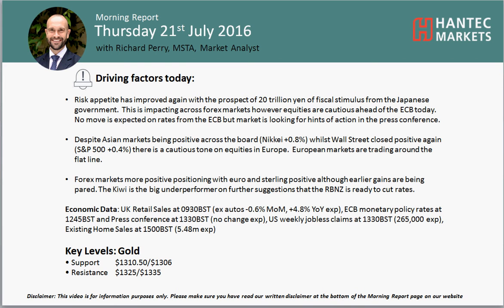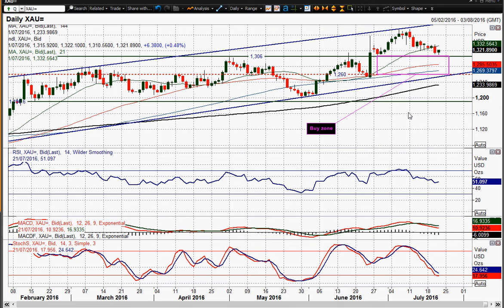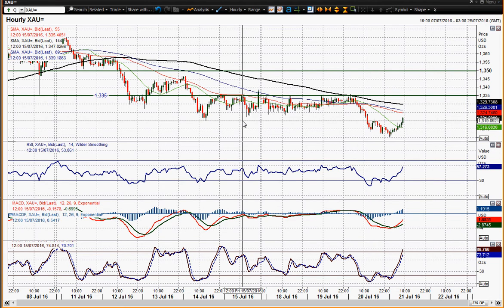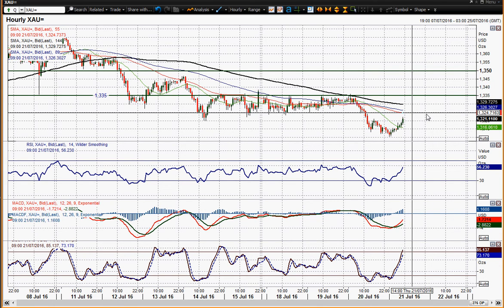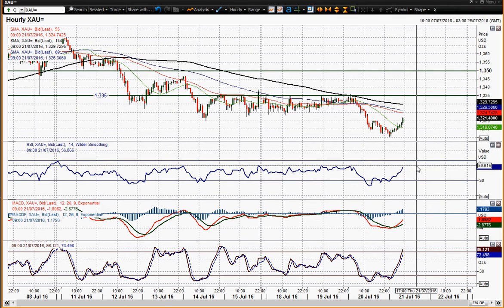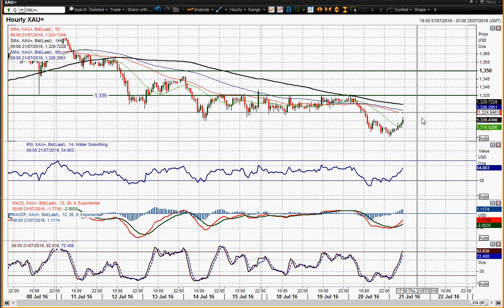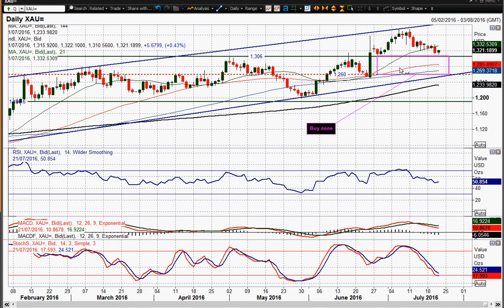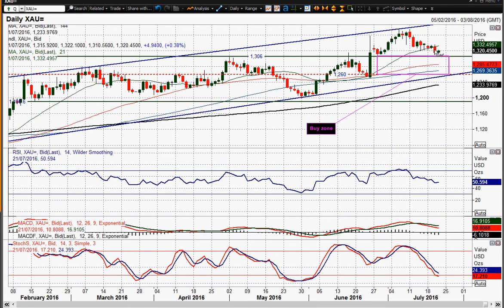Gold 21/07/2016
Gold has continued to slide, but are the gold bugs ready to buy again?